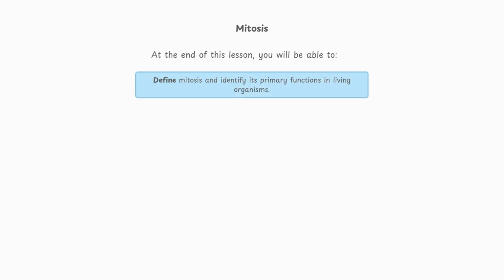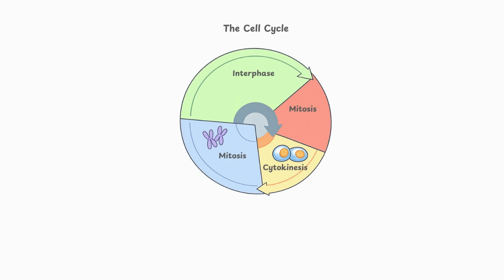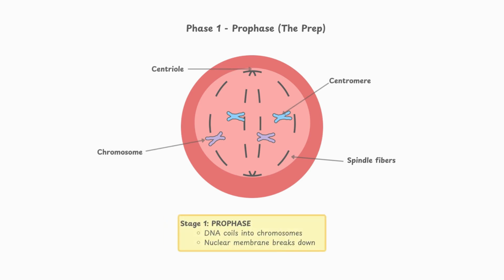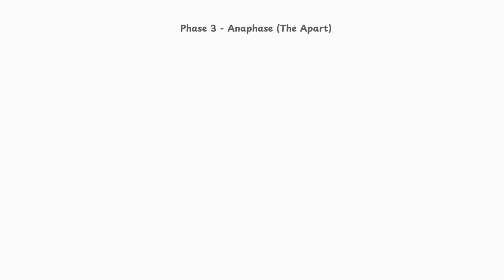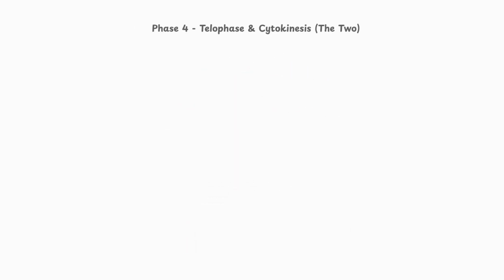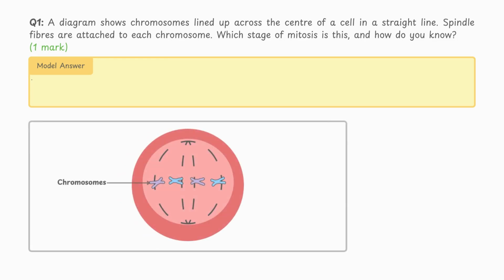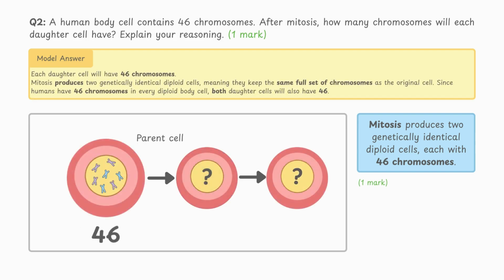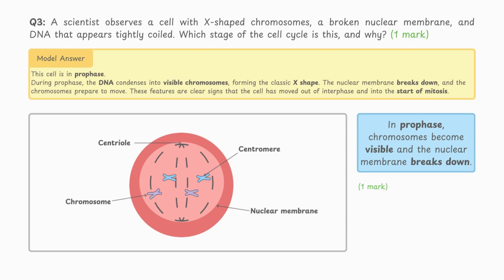GCSE Biology | Mitosis | Explained + Worked Examples